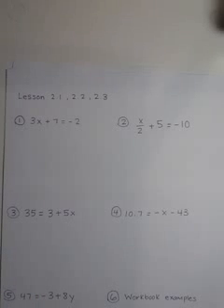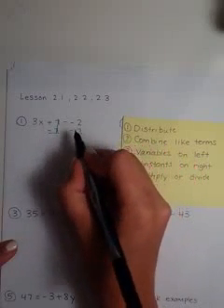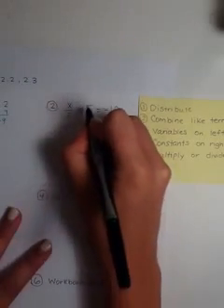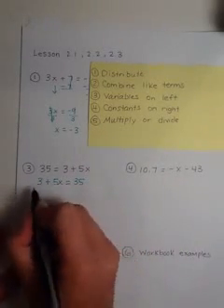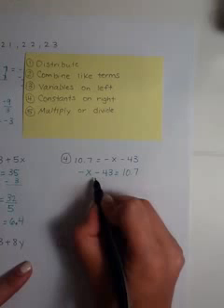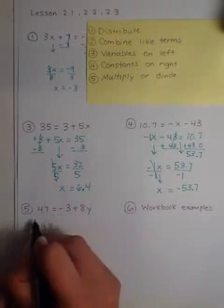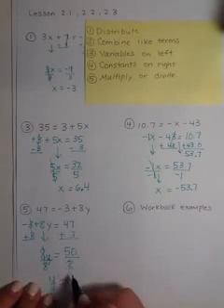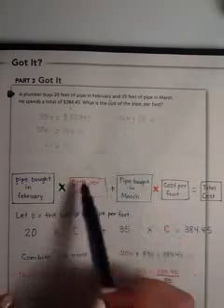Lesson 2 1 Solving Two Step Equations